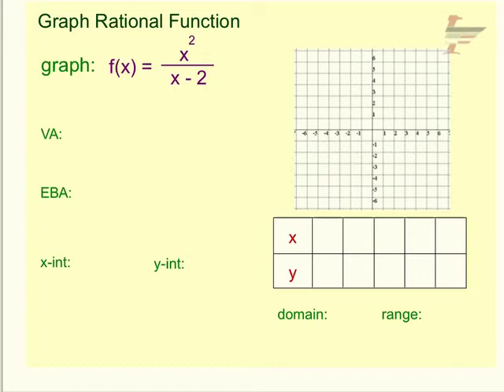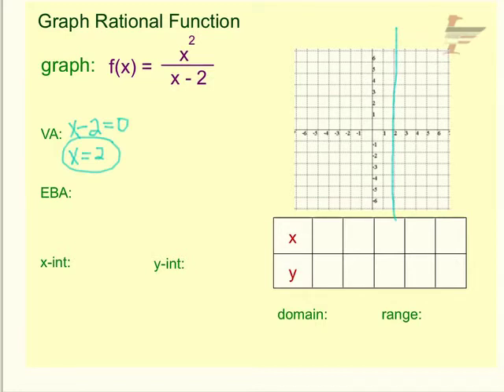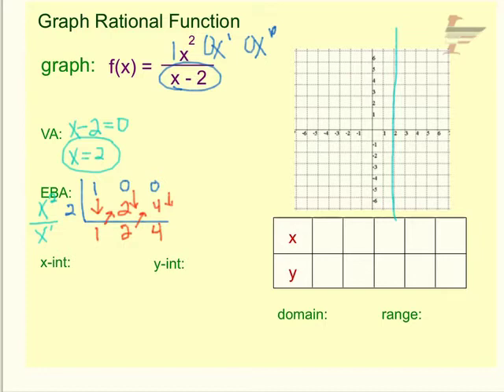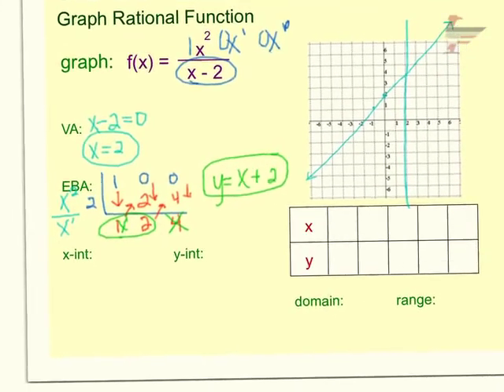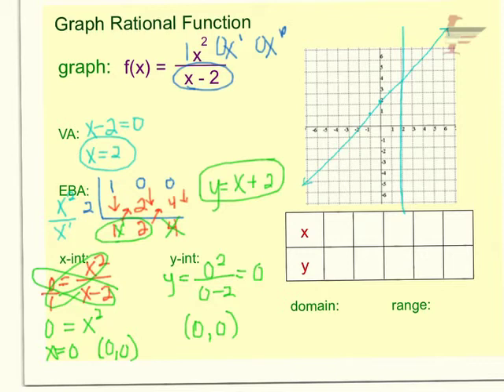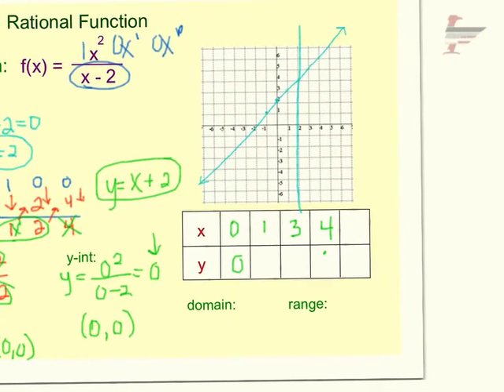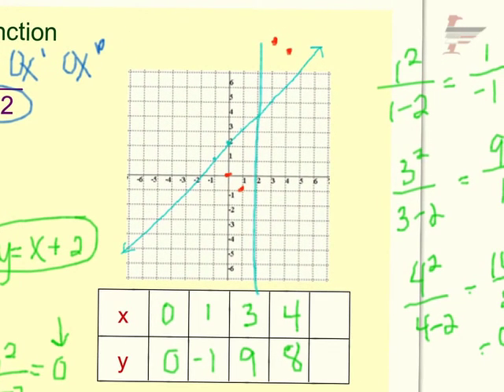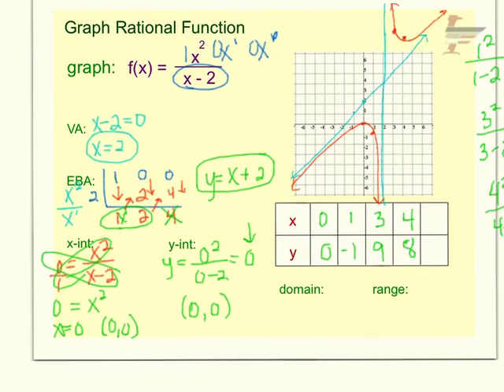Ch. 8 Graph Rational Function 2